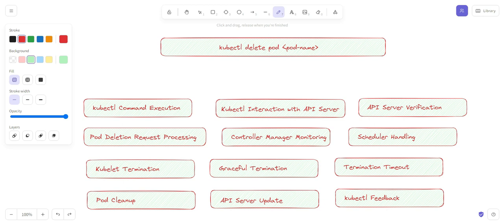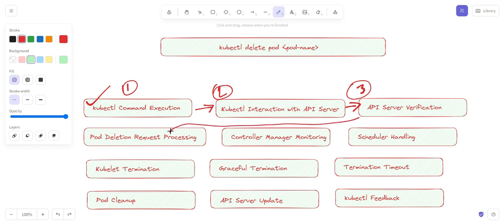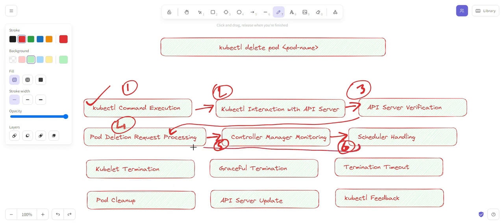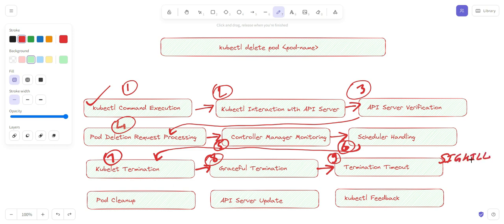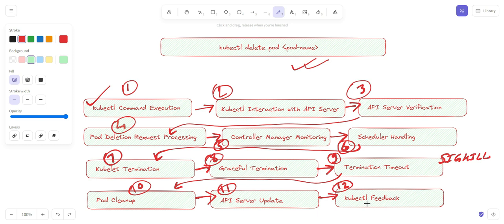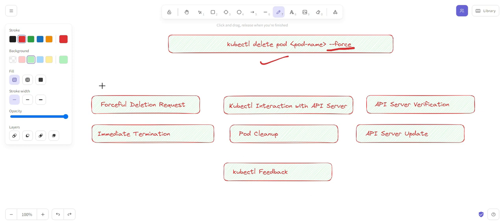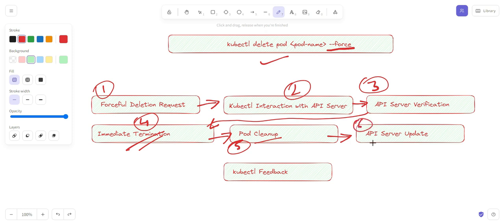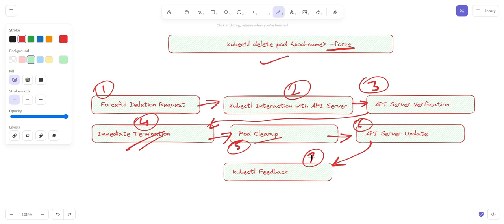Kubernetes .. Secret behind Graceful and Forceful Termination of Kubernetes Pod ...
Kubernetes .. Secret behind Graceful and Forceful Termination of Kubernetes Pod Kubernetes CKA @AlokKumar

When you execute the kubectl delete pod command in Kubernetes, several actions are taken behind the scenes to gracefully terminate and remove the specified pod.
Here's a step-by-step breakdown of what happens:

1. kubectl Command Execution
2. Kubectl Interaction with API Server
3. API Server Verification
4. Pod Deletion Request Processing
5. Controller Manager Monitoring
6. Scheduler Handling
7. Kubelet Termination
8. Graceful Termination
9. Termination Timeout
10.Pod Cleanup
11.API Server Update
12.kubectl Feedback

When you forcefully delete a pod in Kubernetes, it means you're terminating the pod immediately without giving the containers within the pod a chance to perform graceful shutdown.
This is achieved by sending a SIGKILL signal to the pod's containers, forcing them to stop abruptly. Here's what happens behind the scenes when you forcefully delete a pod:

1. Forceful Deletion Request
2. Kubectl Interaction with API Server
3. API Server Verification
4. Immediate Termination
5. Pod Cleanup
6. API Server Update
7. kubectl Feedback

It's important to note that forcefully deleting a pod might lead to data loss or incomplete transactions within the containers.
This approach is typically used when a pod is unresponsive or malfunctioning and cannot be terminated gracefully.

In most cases, it's recommended to attempt a graceful deletion first (without the --force flag) to give the containers a chance to shut down properly and perform cleanup actions.